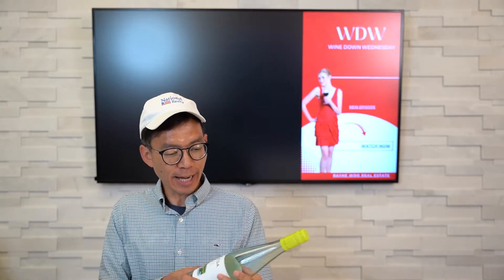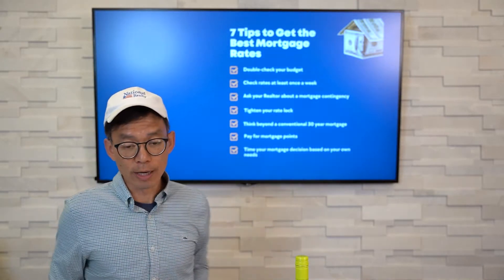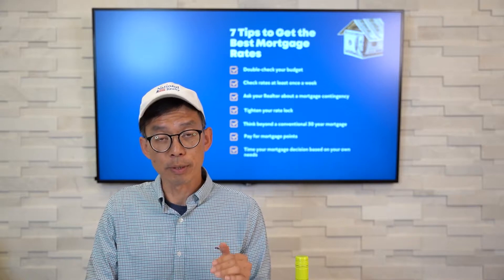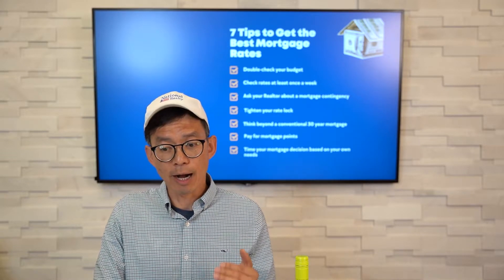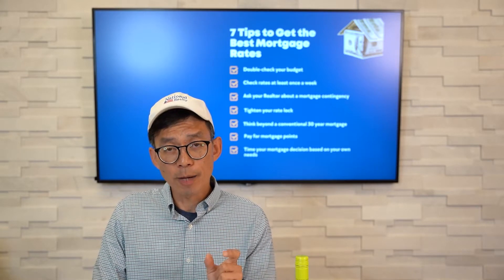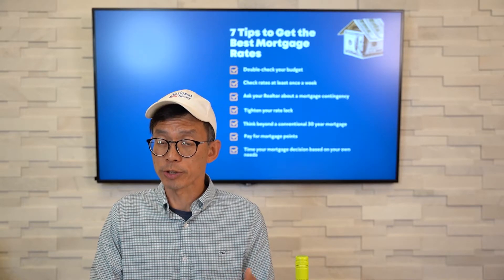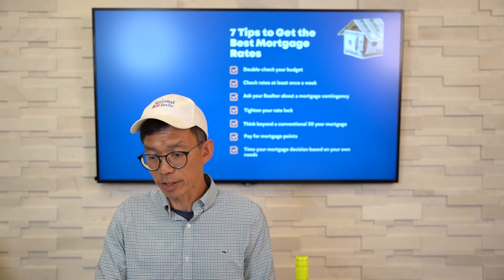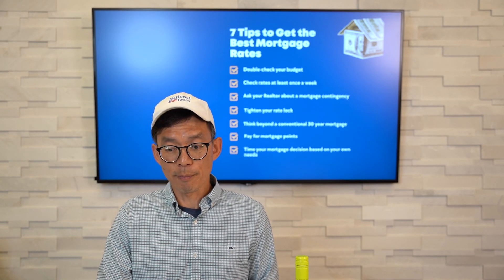Wine Down Wednesday: 7 Tips to Get the Best Mortgage Rates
Tune in for another episode of Wine Down Wednesday with Rayne Woo Real Estate Group featuring a 2021 Vine Verde Fonte from Portugal that he enjoyed with an investor after a foreclosure auction plus 7 tips to get the best mortgage rates. If you have any questions, feel free to make comments below!